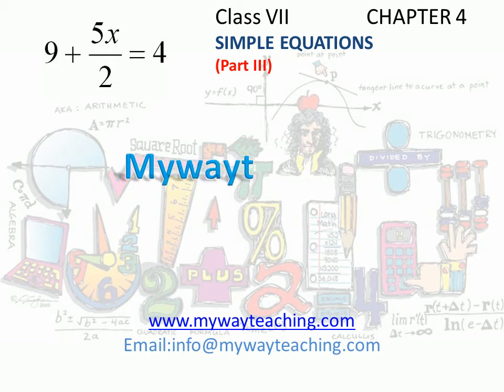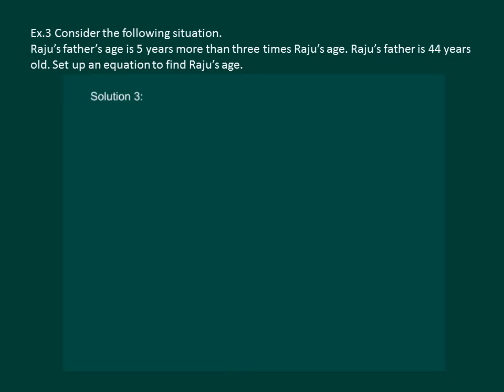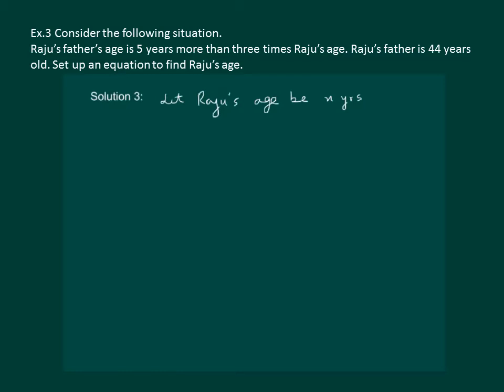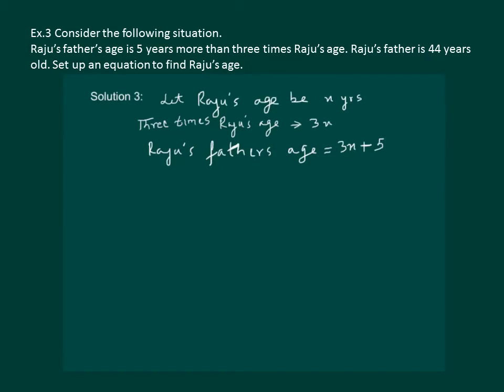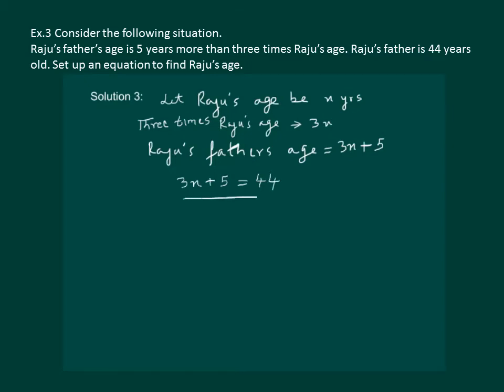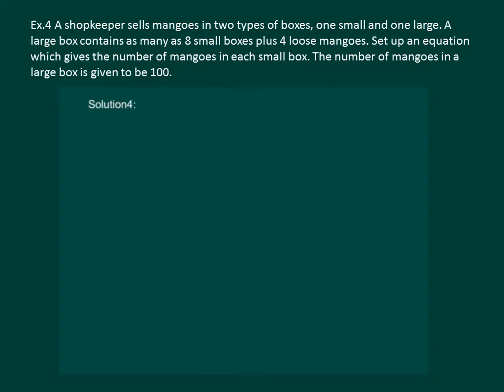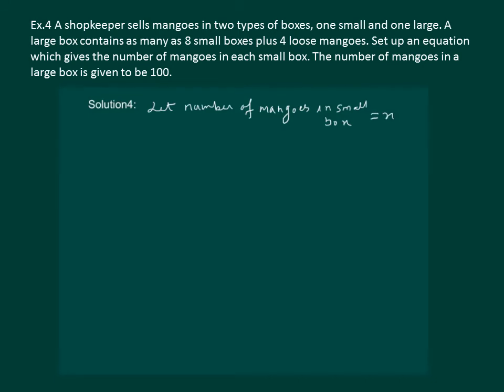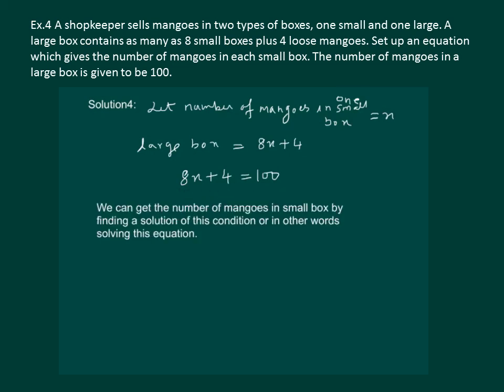Math Class 7 Chapter 4 Part III|Simple equations